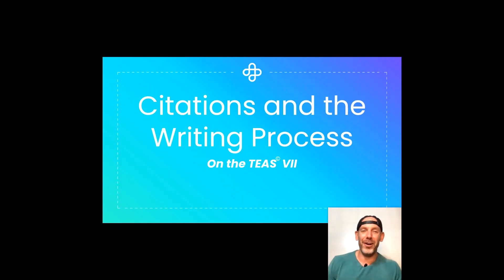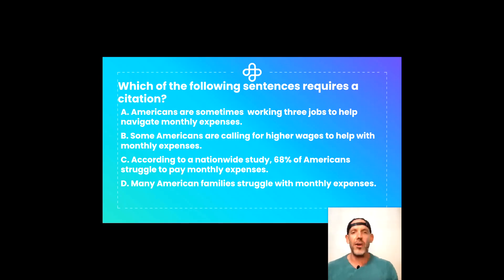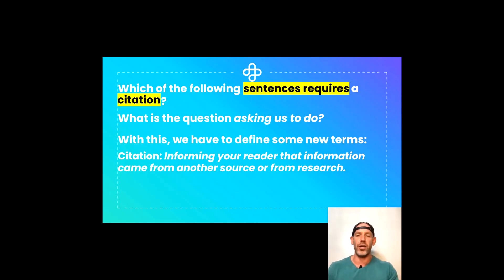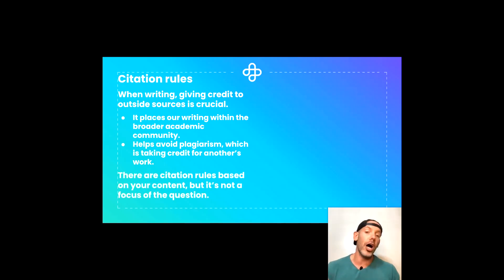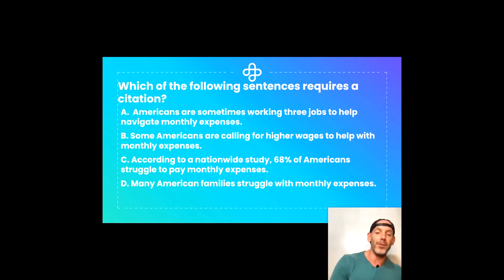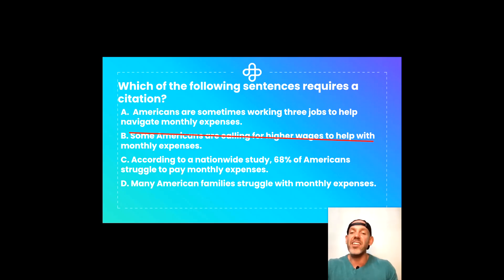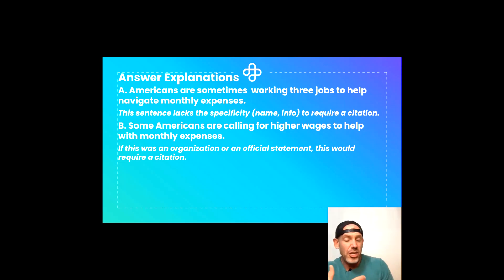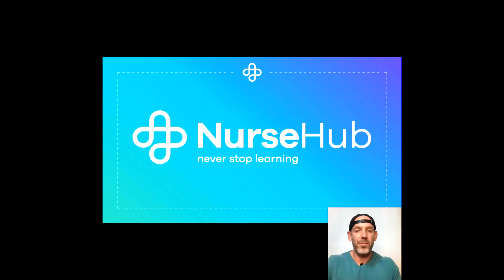ATI TEAS 7 ELU Review Question (citations)